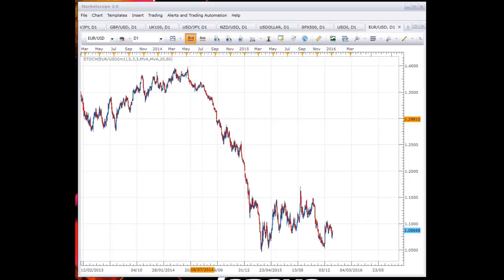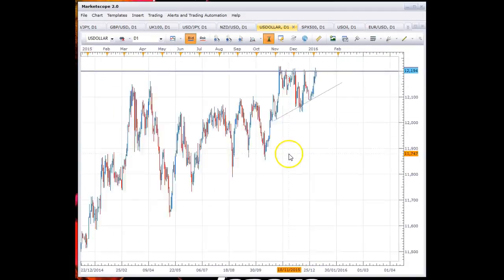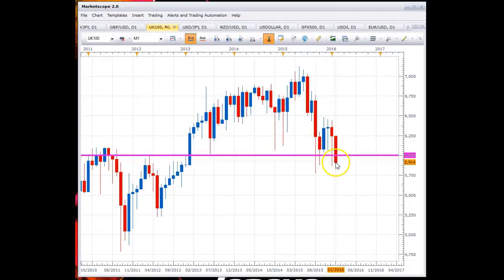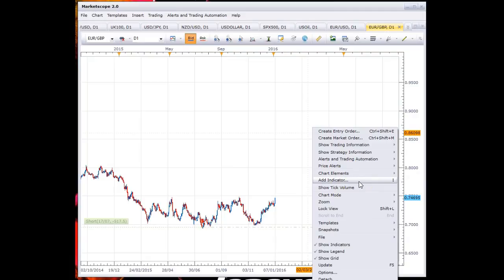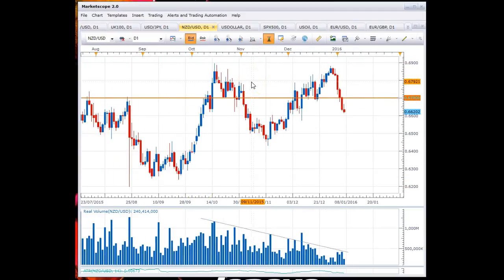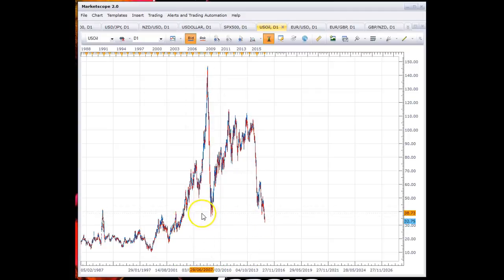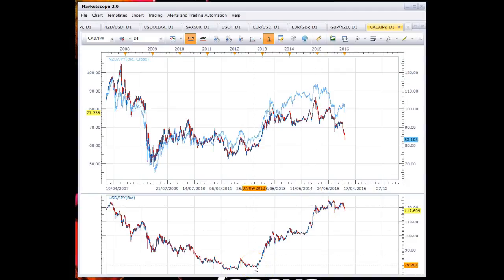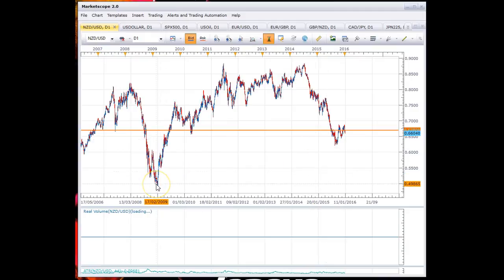FreeFX Trading Video special issue: is 2016 bearish?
With 2015 having been a year of consolidation for a lot of indexes (S&P500, FTSE100, etc.), the bearish start to the new trading year has caught the attention of many: given that a down-January is usually followed by a down-year for indexes (and other asset classes), I look at such a negative start with a view to establishing how this 'risk-off' sentiment is affecting other asset classes, like currencies. In this video I will also summarise my assessment of a number of currency pairs, namely Yen-crosses, Cable, Kiwi pairs, EUR/USD, as well as US Oil and Gold.